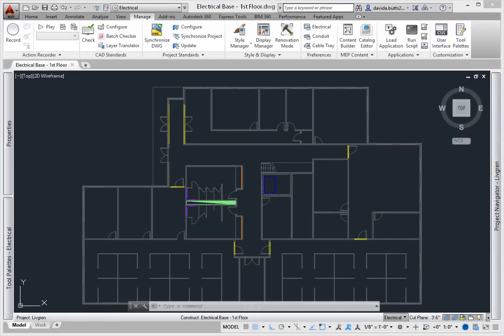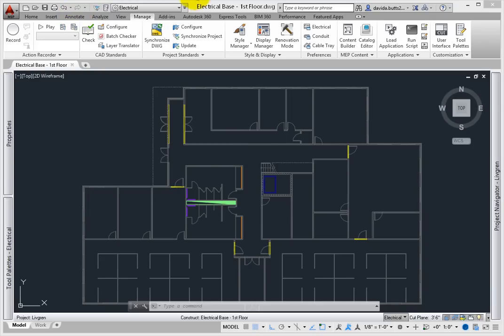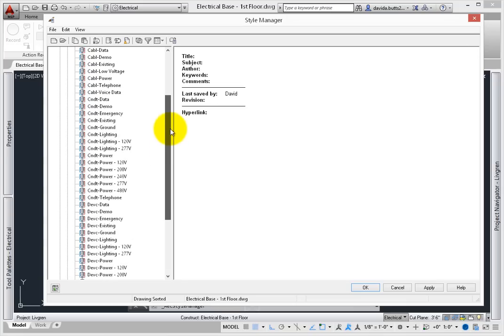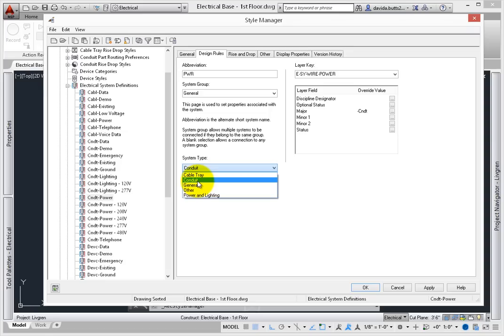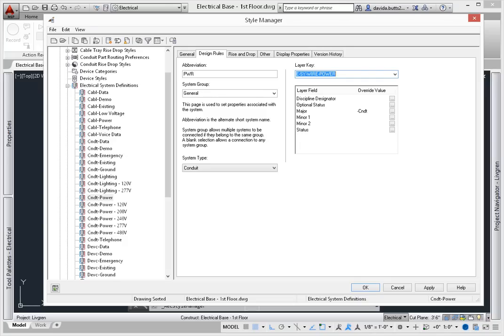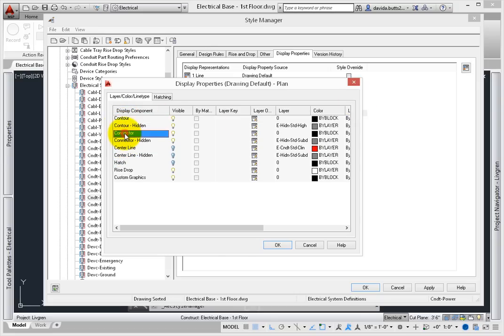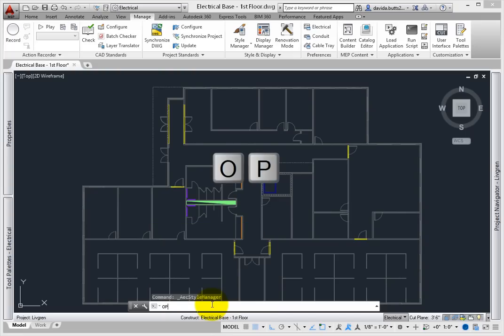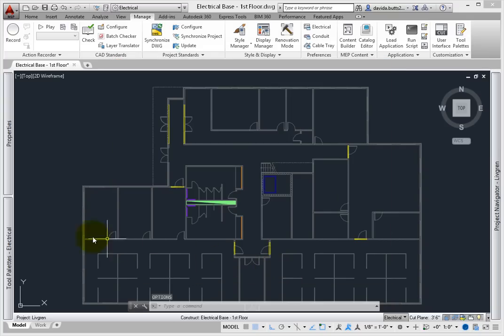Setting Electrical System Definitions and Options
This lesson will show you how to  review and set Electrical System Definitions and MEP options for  in AutoCAD MEP 2015